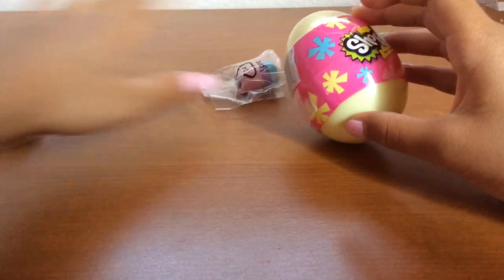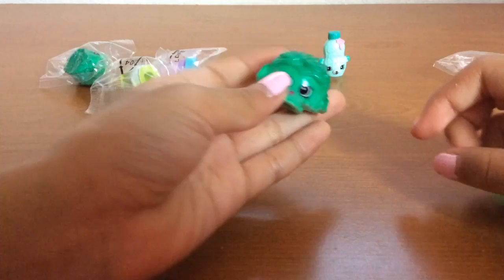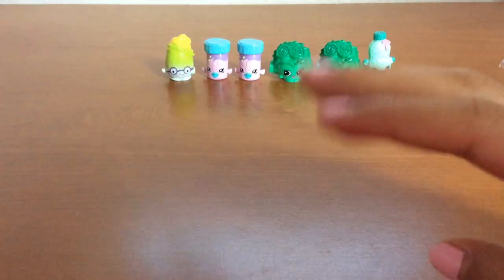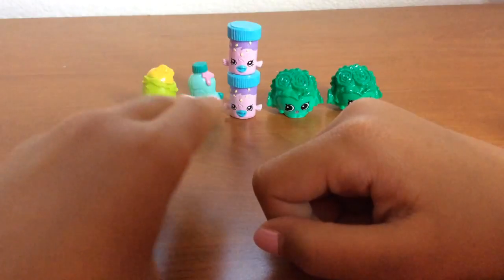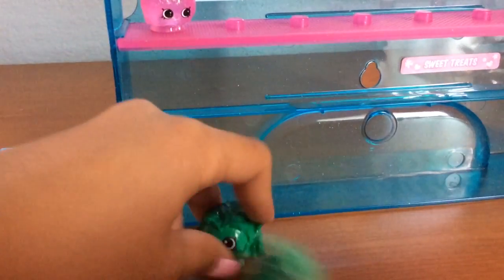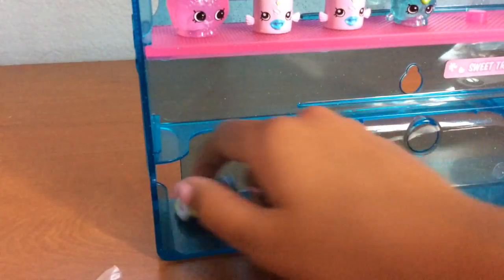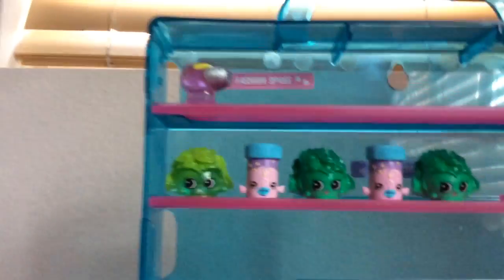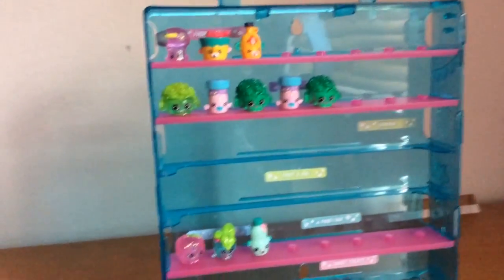Opening Shopkins Easter blind eggs